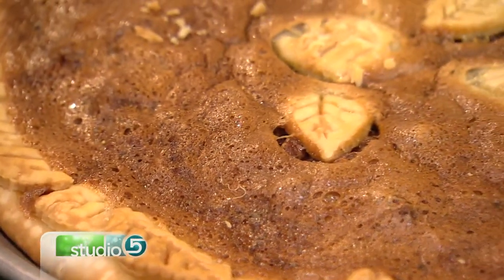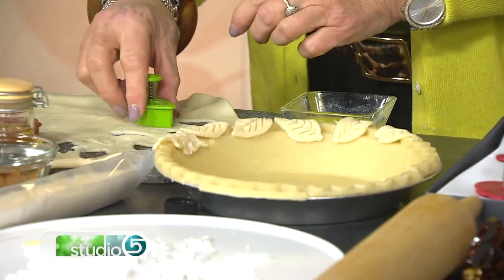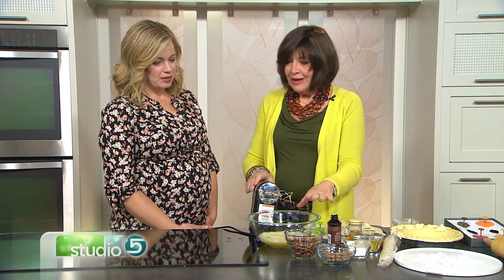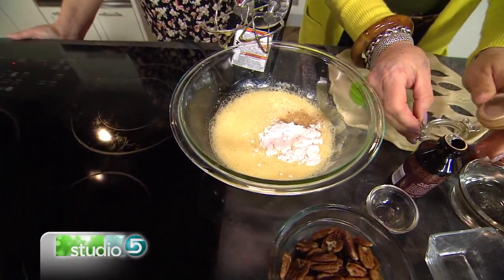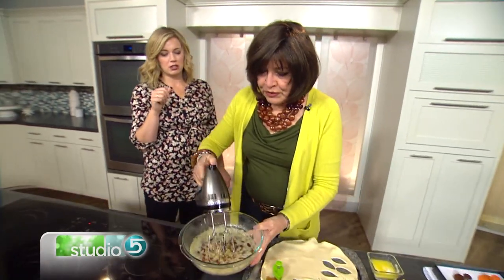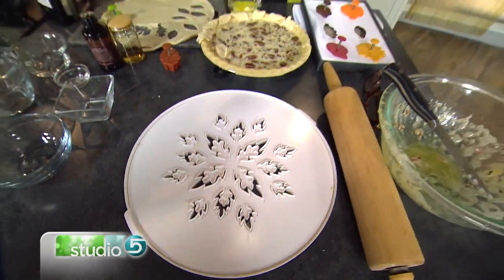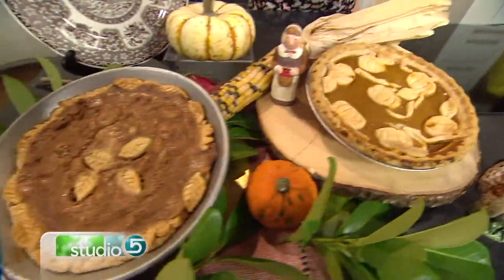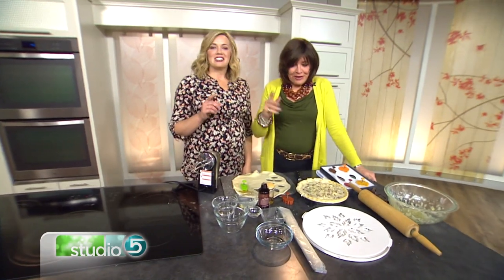Rich Southern Pecan Pie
ORIGINALLY AIRED NOVEMBER 2016 Pecan Pie is a Thanksgiving staple, after the pumpkin of course. Marguerite Henderson shares this delicious recipe.